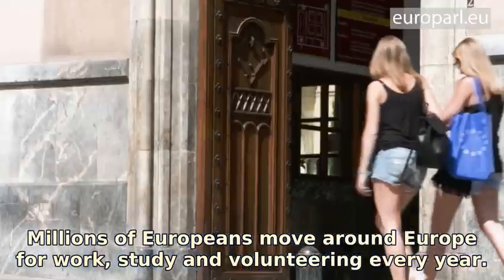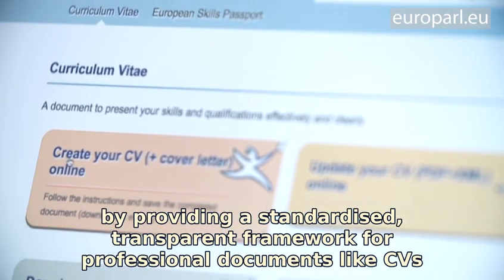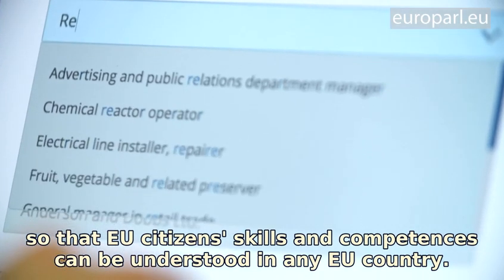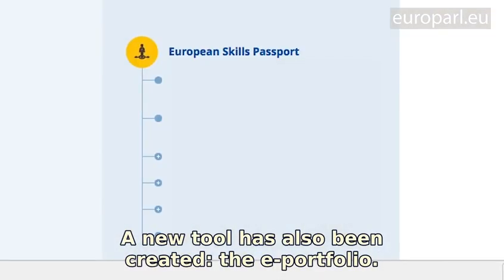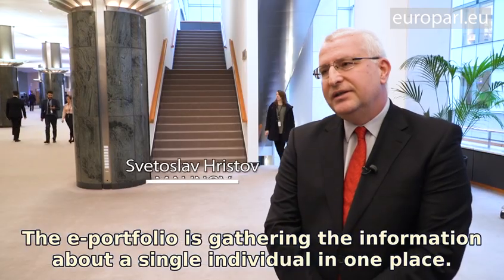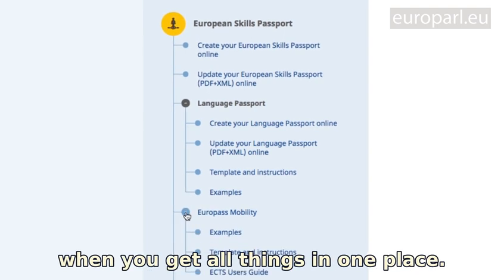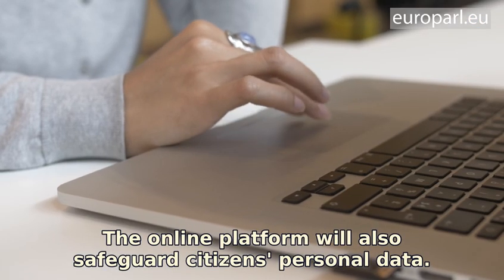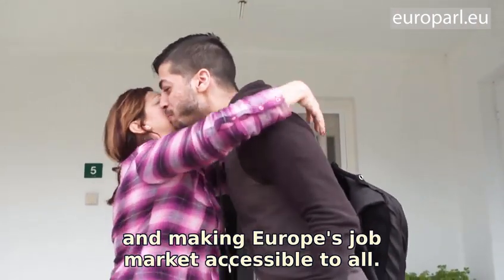Europass, the passport to mobility for EU citizens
Members of Parliament are to vote on a revision of Europass, a scheme that makes it easier for people’s professional skills to be understood across the EU. They want to update the digital version and make the tool more accessible.